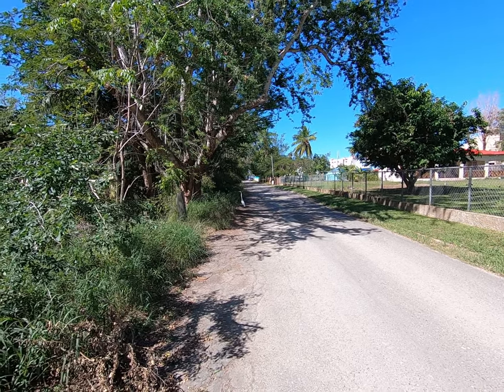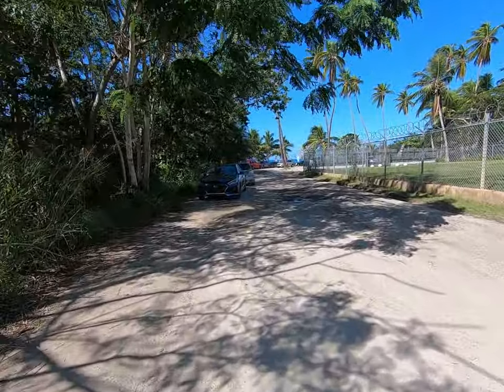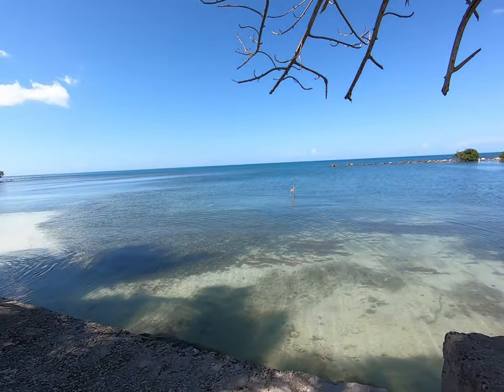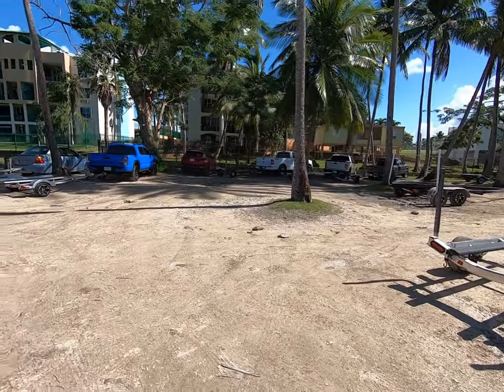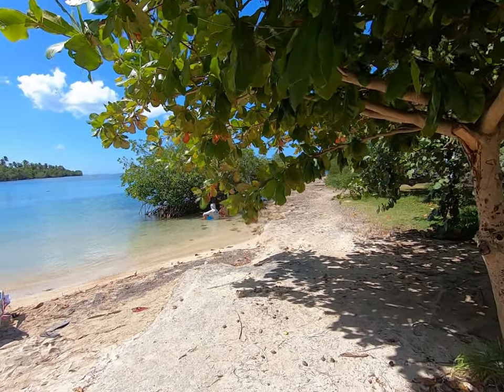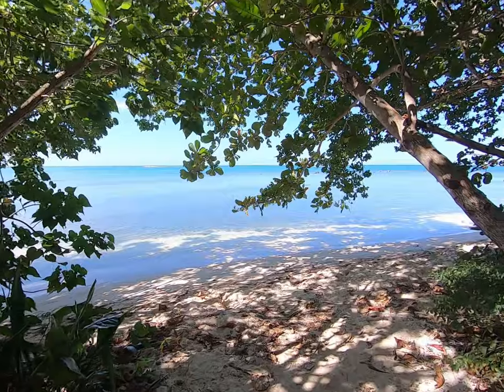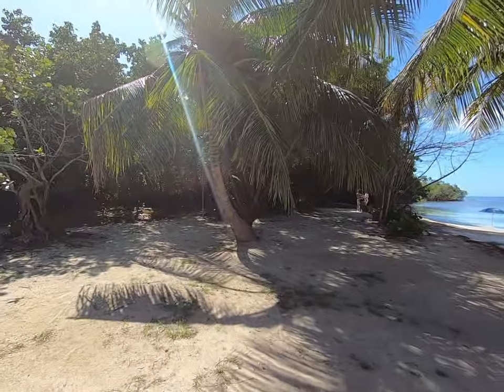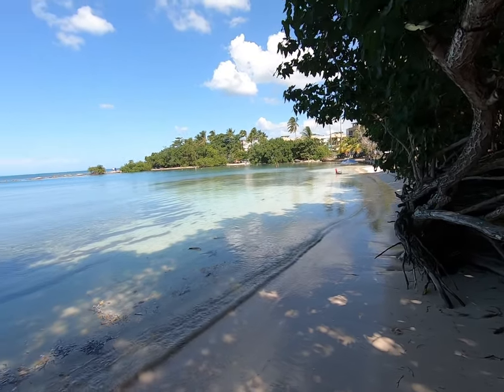Messy Suitcase Mini-Tour: Playa Ostiones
Playa Ostiones is the very definition of off-the-beaten path. It’s a little neighborhood beach, not mentioned in any tourism brochures. It has a small, deeply-potholed dirt parking lot among the palm trees, a put-in for small boats and jet skis, a small beach and swimming area for families, and a few wooden benches. No bathrooms. No restaurants. No facilities. There are a couple of small condo complexes behind it. But if you have simple tastes and a deep appreciation of nature’s beauty, it has everything you need.

You can walk through a nature reserve down a path beautifully maintained by a dedicated local man by the name of Harvey John Ducot, and take your choice of countless small beach areas tucked within the mangroves. You can sit under a low shady tree and watch the placid water. You can snorkel from a beach, or kayak out onto the Caribbean Sea, and see countless reefs, plants and fish. You can do yoga in the sand, fish off the jetty, or just laze the day away.

(Shh, don’t tell anyone!) Playa de Ostiones is our definition of Paradise.

Note: In the summer, the crowds on weekends can be loud and raucous, with lots of jet skis and speakers blaring Daddy Yankee.